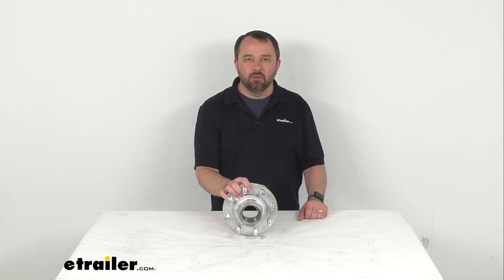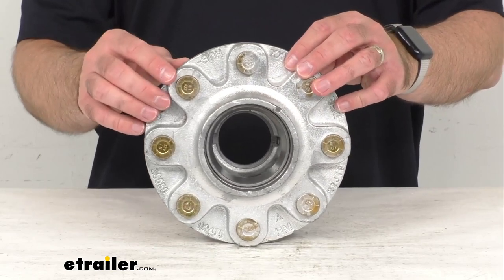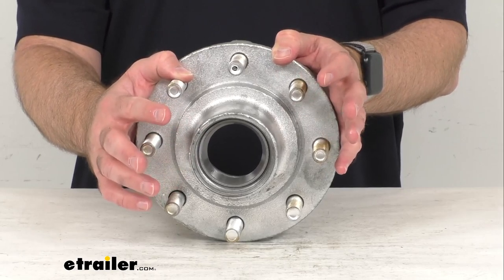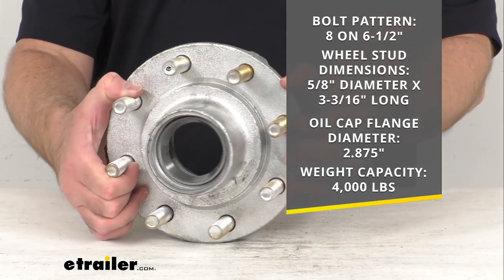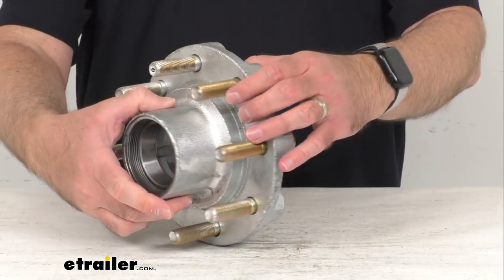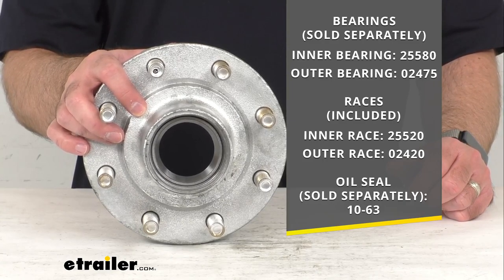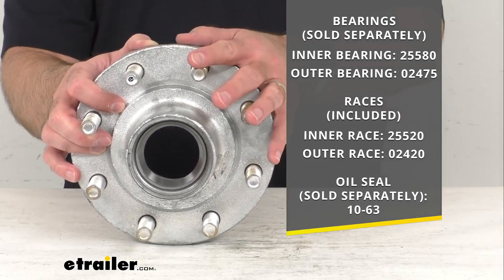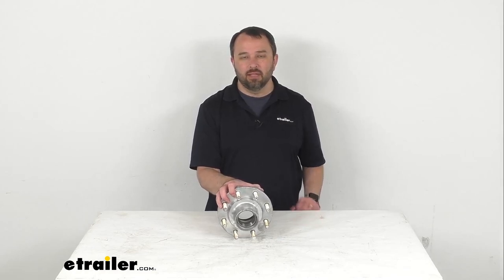etrailer | Ultimate Overview of the DeeMaxx Trailer Idler Hub for 8,000-lb Axles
Click for more info and reviews of this DeeMaxx Trailer Hubs and Drums:

Hi, everybody, Andy here with etrailer.com, and today, we're gonna take a look at this DeeMaxx Galvanized Trailer Idler Hub.  Now, this marine-grade trailer hub assembly is going to fit your 8,000 pound trailer idler axle with #42 spindle.  The long wheel studs are going to let you pair this with an over-the-hub brake rotor for disc brake applications or a custom wheel with a thick mounting face.  This does feature a galvanized steel construction that is durable, but also corrosion resistant, so this is going to be great for use on your boat trailer or your snowmobile trailer.  And the oil bath is going to let you check the lubricant level without taking the hub apart, you're just gonna simply look through the clear oil cap, which is sold separately, to check the lubrication levels.  Now, the bolt pattern on this assembly is 8 on 6 1/2 inches, and the wheel stud dimensions, beginning with the diameter, is 5/8 of an inch in diameter, and then 3 3/16 inches long.

The oil cap flange diameter is 2.875 inches, and the weight capacity is 4,000 pounds, so when this one is matched with the one on the other side of your axle, it will meet your 8,000 pound axle capacity.  Now, this does include the races that are pre-installed as I'm showing you here.  However, the bearings and the oil seal and the oil cap, as I mentioned before, are sold separately, and so, you would have to pick those items up if you don't have them already.  But I do wanna give you that information, beginning with the bearings, as you can see, they're on your screen, the inner bearing is 25580, the outer bearing is 02475, and then as I mentioned, the races are already installed, and the inner race is 25520 and the outer race is 02420, and then the oil seal is 10-63.  Now, if you check the related products section on this product page, you will see those items, such as the bearings, the oil seal, and even the oil cap that is recommended to work with this assembly, so you can just take a quick look at the related products section, and those will give you direct links to the bearings and the oil seal and the oil cap.

Now, I weighed this before our time together, and this weighs about 16 1/2 pounds.  And that's going to conclude our look today, I do hope that it was helpful for you.  Again, my name is Andy, thank you for joining me.